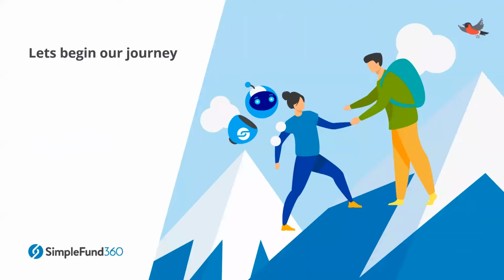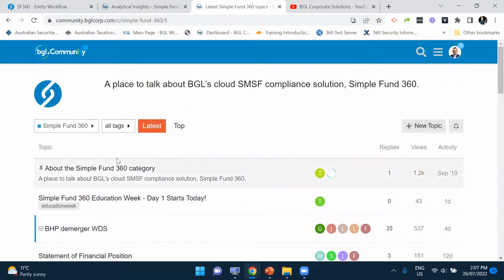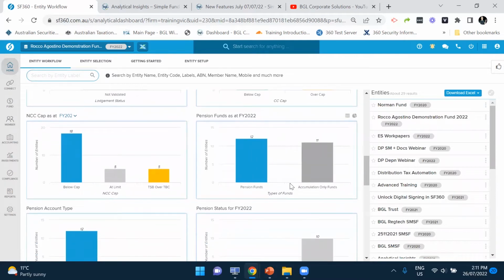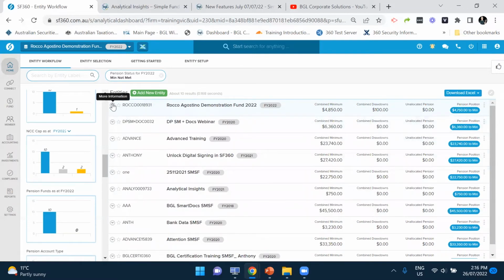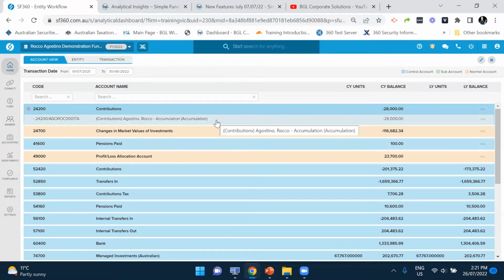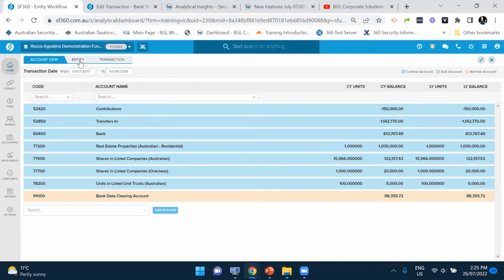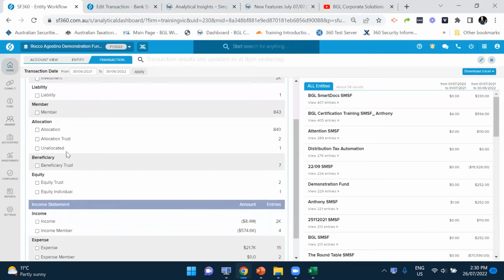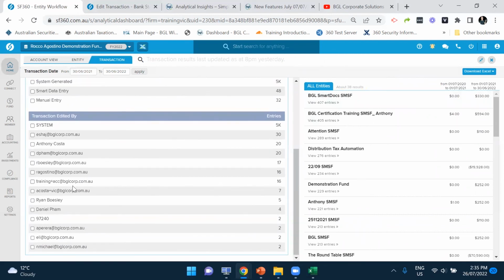Simple Fund 360 | Uncover real-time analytical insights | Live webinar July 2022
The Simple Fund 360's Analytical Insights feature enables you to deep-dive into your SMSF data in real-time, by filtering fund data across your entire database in seconds.

Learn just how quick and easy it is for you to uncover previously unseen insights to aid in the prediction of SMSF trends and strategy analysis while also identifying compliance breaches before they become a problem.

This webinar recording covers:
- Entity workflow
- Excel export of the result set
- Transaction module
- Account view with drill-down facility